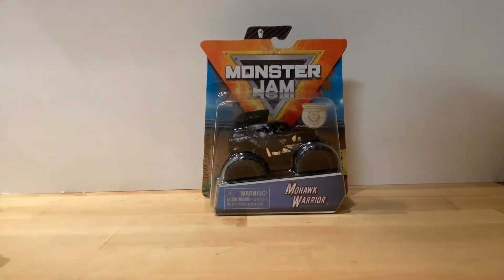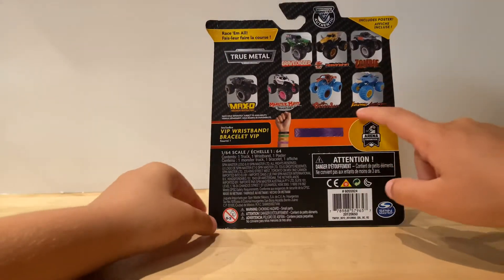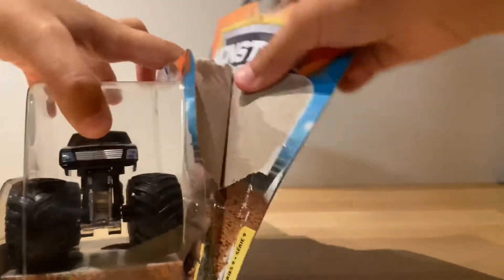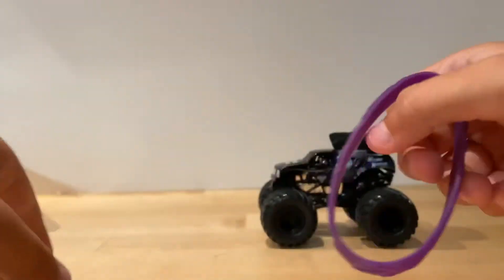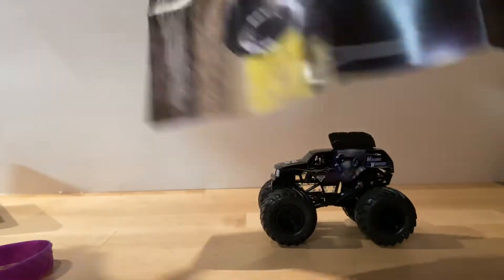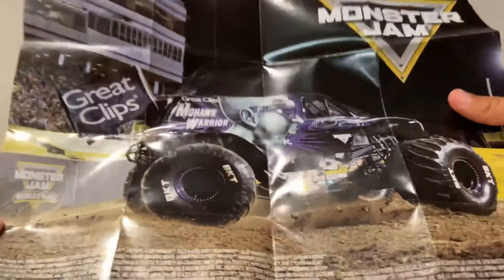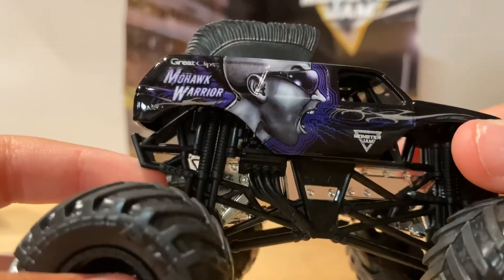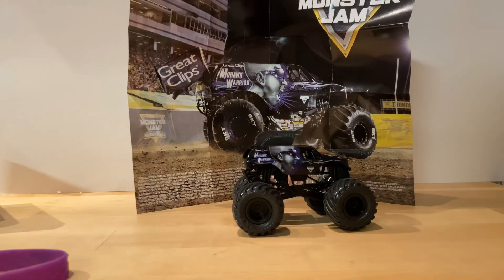Mohawk warrior review!